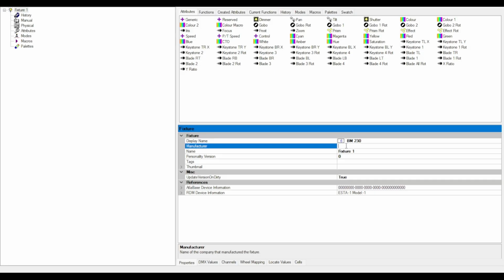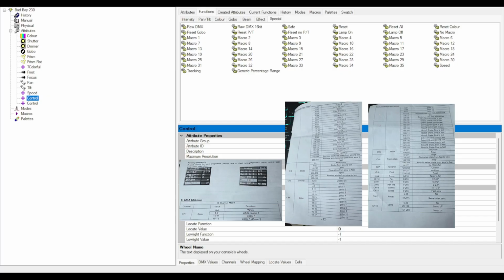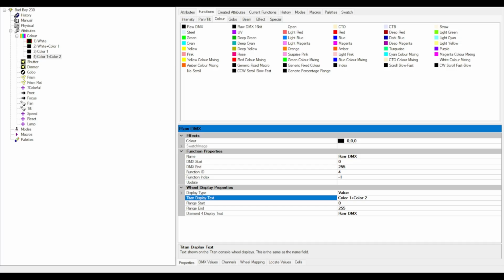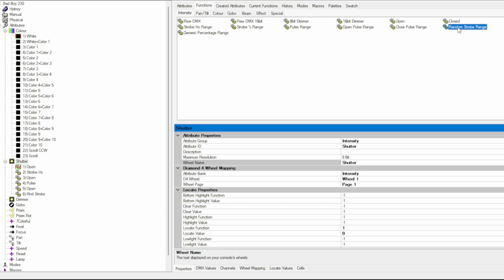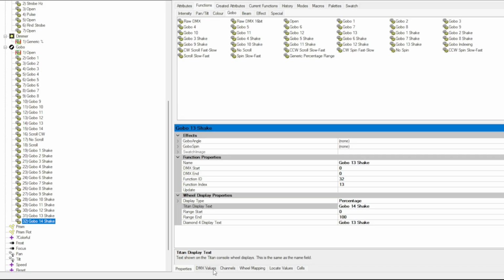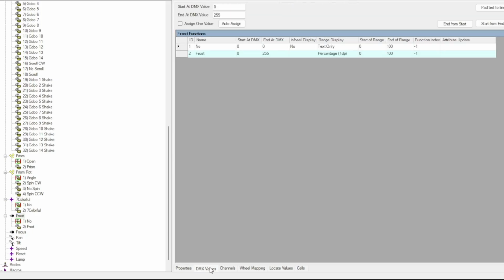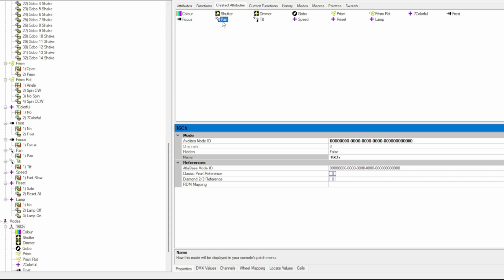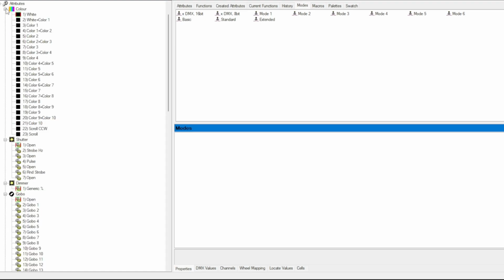Avolite Fixture Personality Builder Part 2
The Avolite Personality Builder is a tool specifically developed to help stage lighting programmers create a custom personality profile for any fixture that they require. In this video, we provide an in-depth step-by-step process for creating a fixture profile with the Avolite Personality Builder.